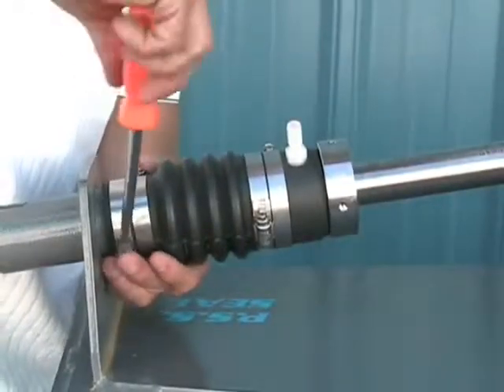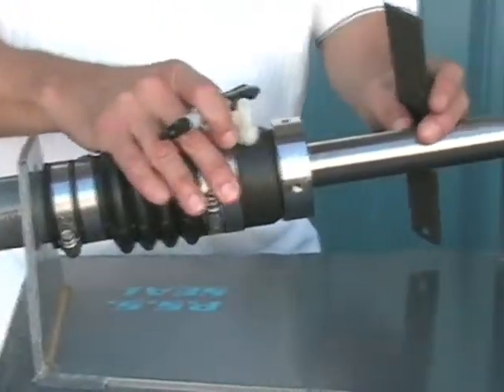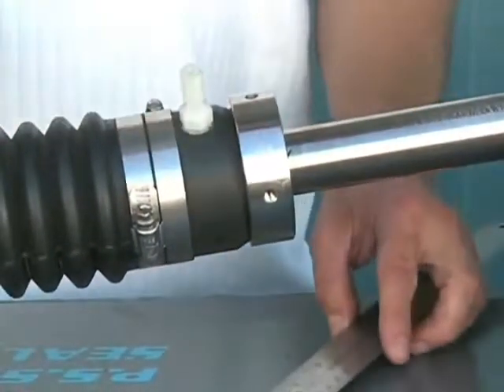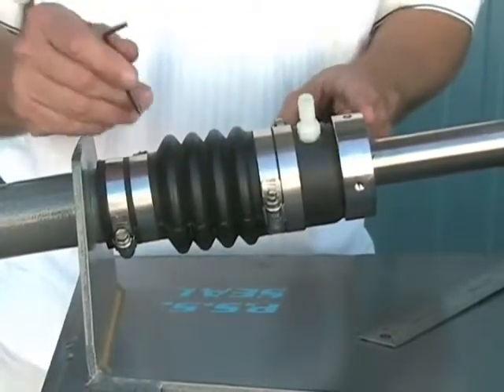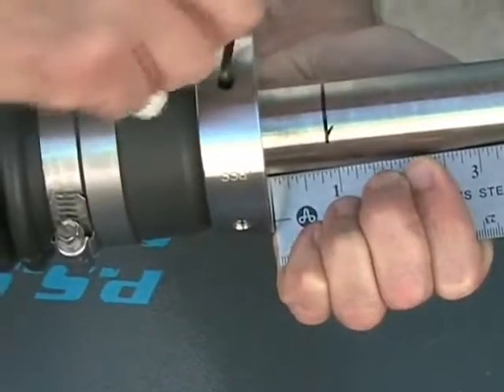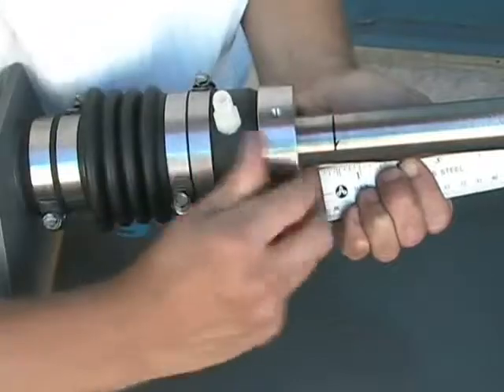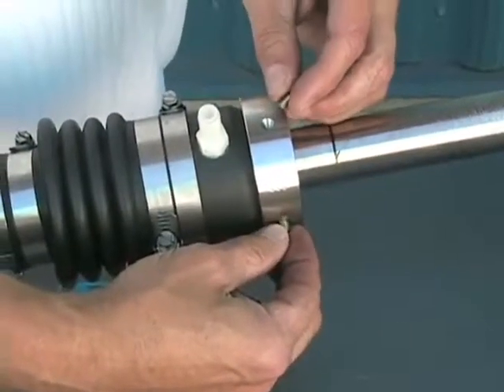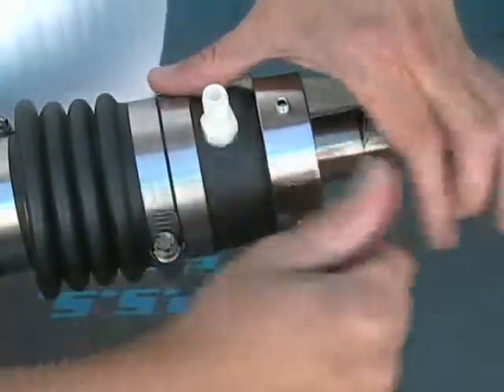PSS Shaft Seal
Ever wondered how this type of seal works?  Here's the answer.